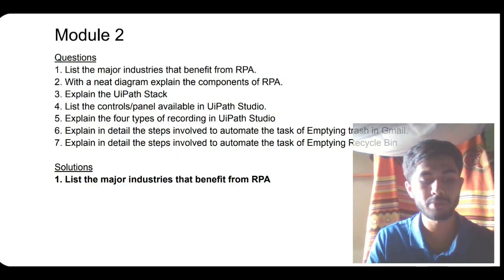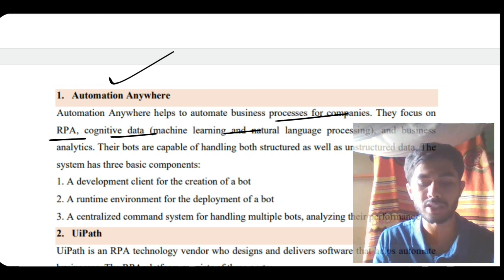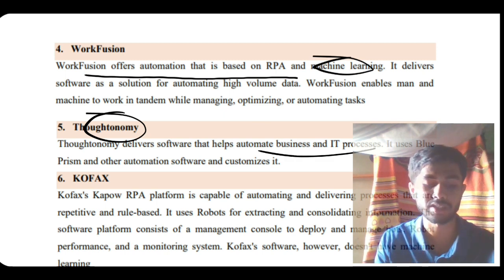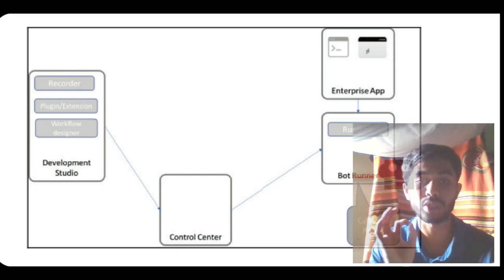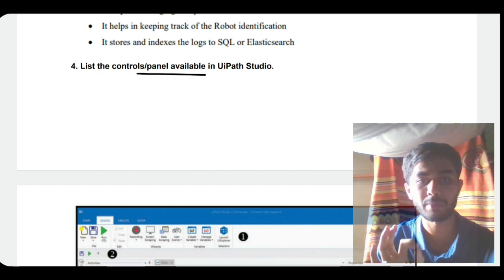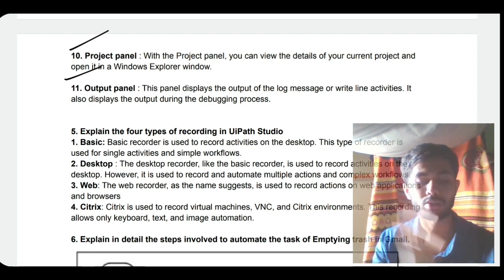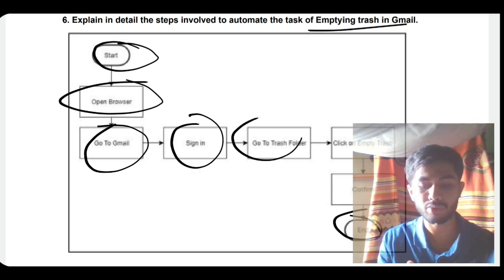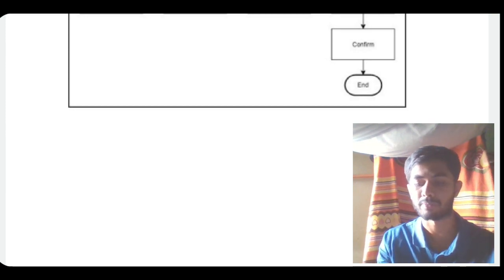RPA M2 Best Video PASS PACK 💯🤩 Sup Imp [+PDF] 🎯2023 Externals 🔥🔥🔥 7SEM CSE vtu #2023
⏳ Time Stamps
0:00 List the major industries that benefit from RPA. 🔥🔥🔥
2:34 With a neat diagram explain the components of RPA 🔥🔥🔥
3:33 Explain the Uipath stack in detail 🔥🔥🔥
4:19 List the Control Panels available in UiPath Studio 🔥🔥🔥
5:35 Explain the 4 basic types of video recording in UiPath Studio 🔥🔥🔥
5:52 Explain in detail the steps involved in emptying trash and recycle bin 🔥🔥🔥